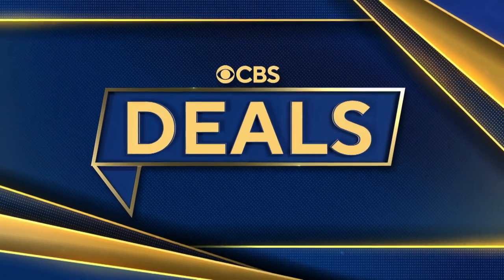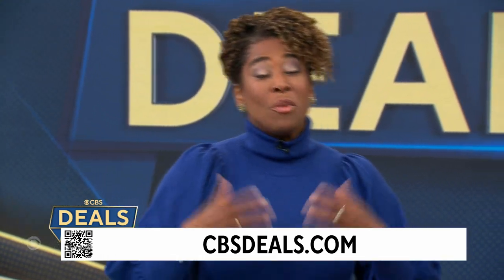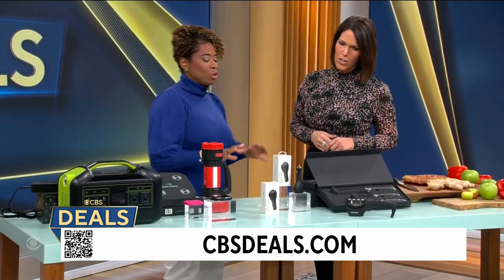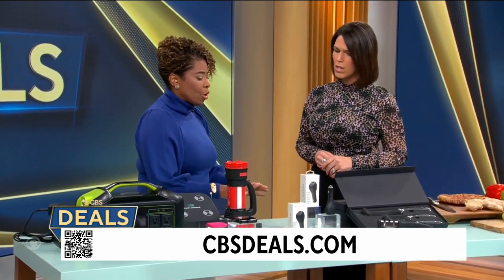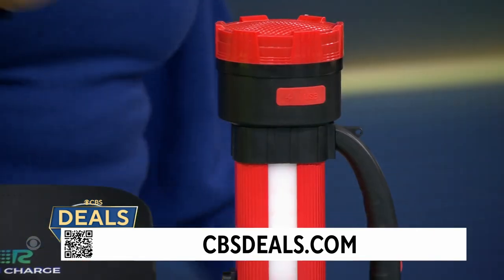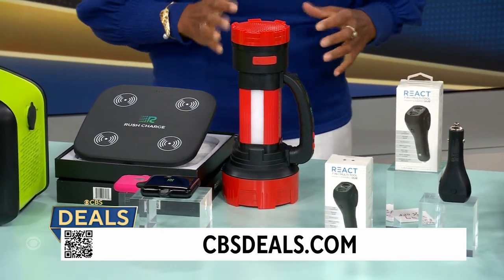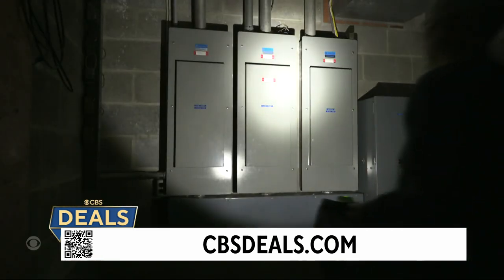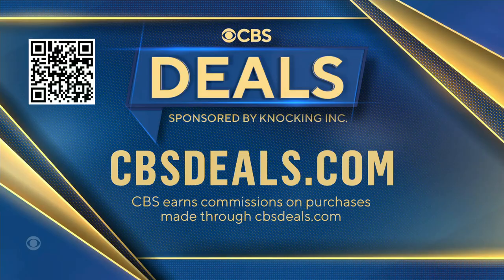CBS Deals: Last-minute gift ideas with Gayle Bass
On this edition of CBS Deals, Gayle Bass shares several items that could make your day a little easier and help you get a jump on those holiday deals … all at exclusive low prices. Visit cbsdeals.com to take advantage of these exclusive deals today. (CBS earns commissions on purchases made through cbsdeals.com.)